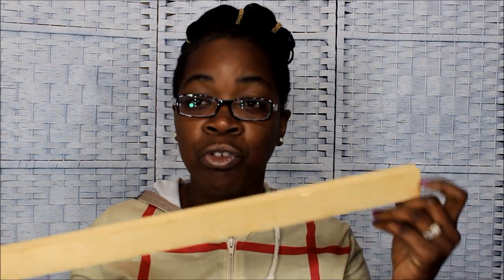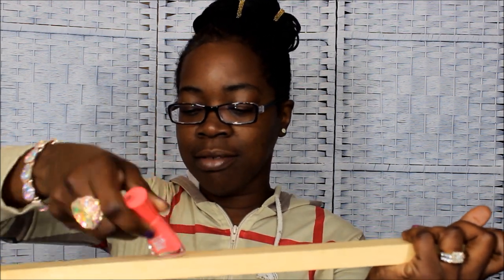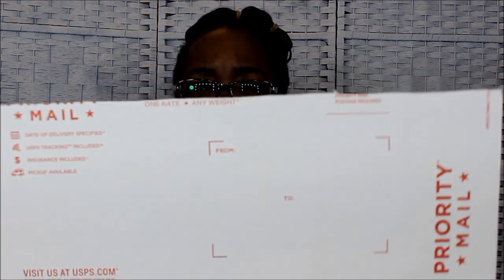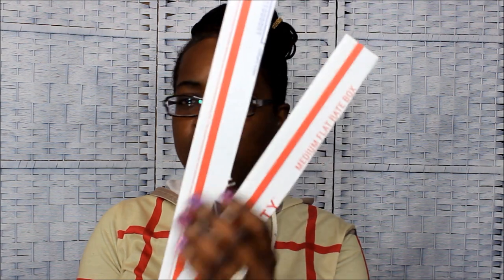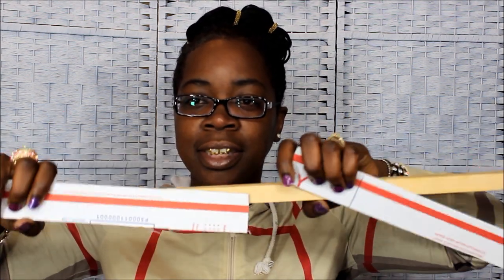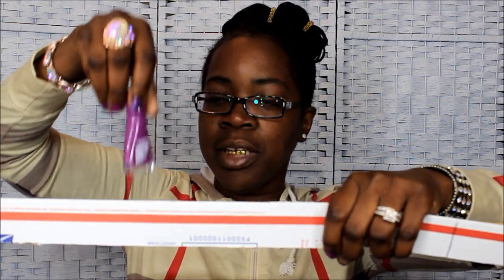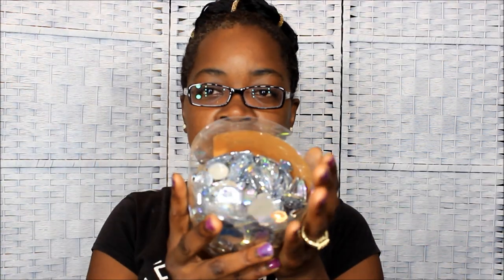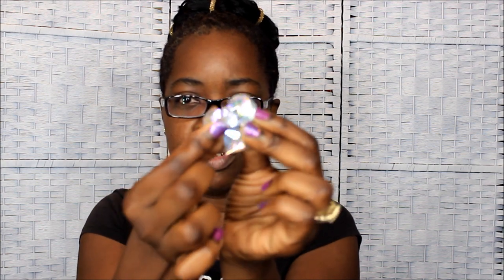I FEEL BETTER TODAY .. I FINISHED IT!! NAIL POLISH RACK DIY